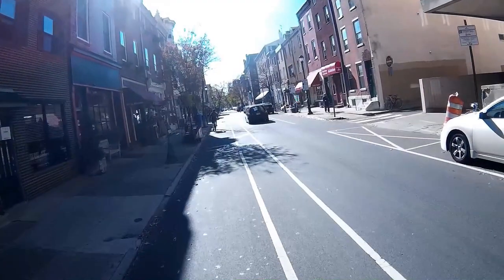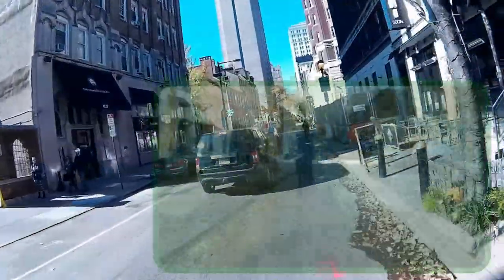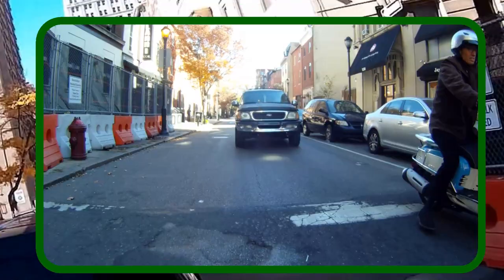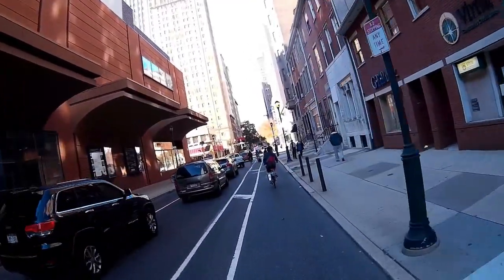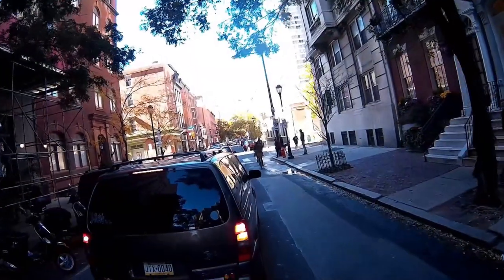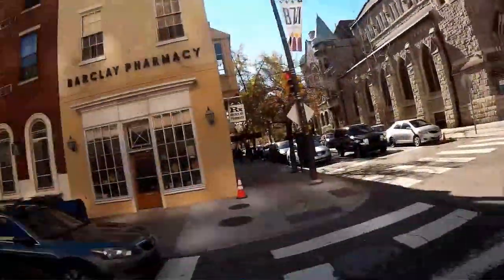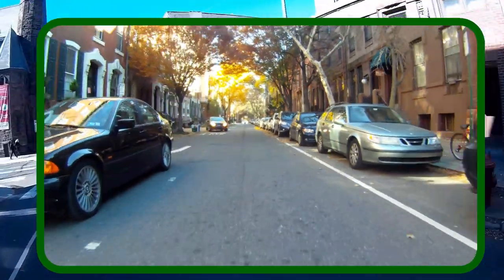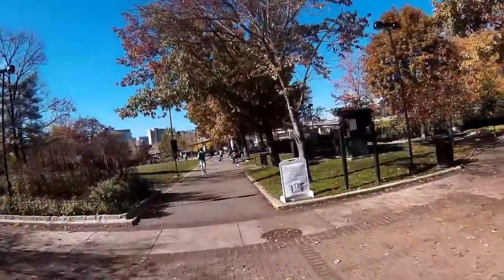Spruce Street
This video shows how to ride a bicycle safely on a one-lane street with or without a bike lane, while extending courtesy to other road users.